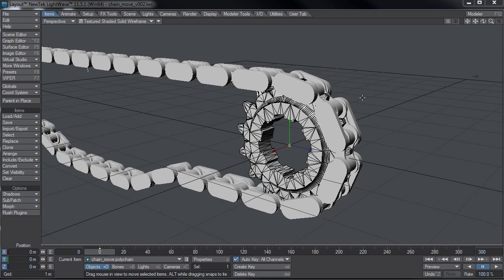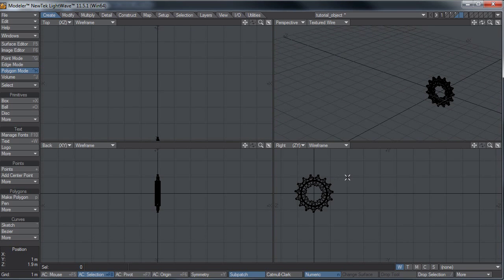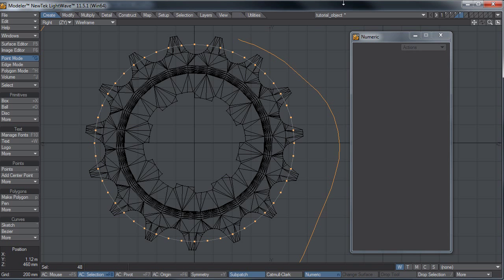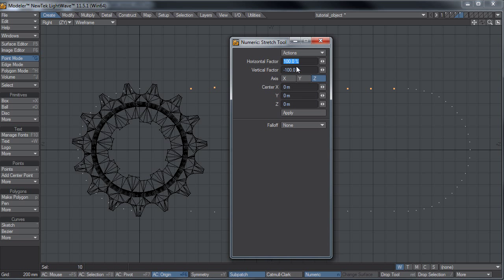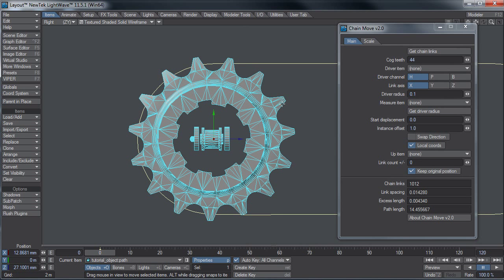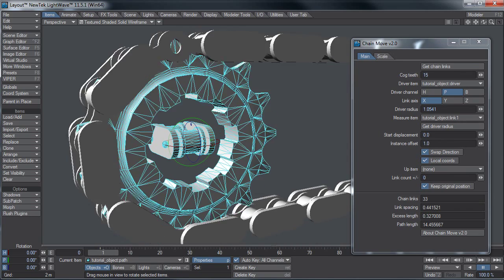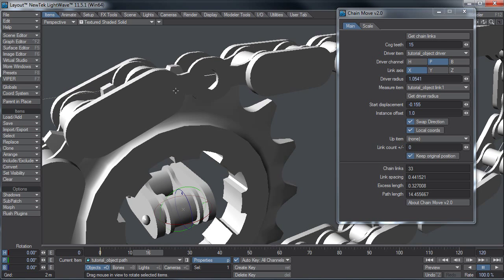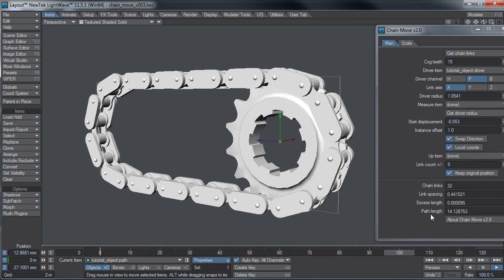Chain Move v2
Video demonstrating how to use Chain Move v2